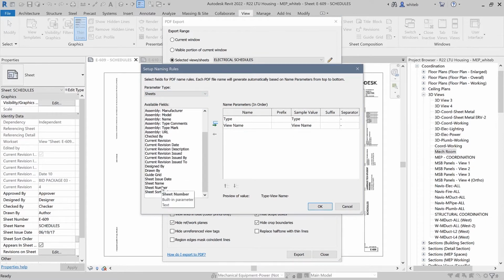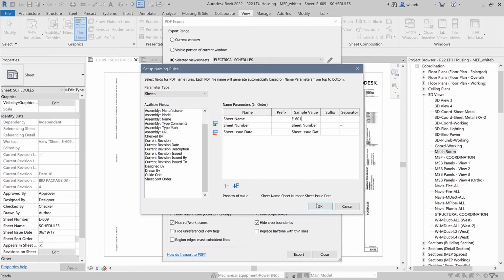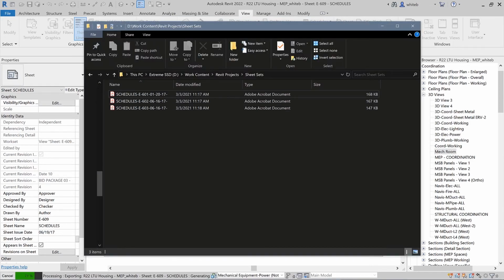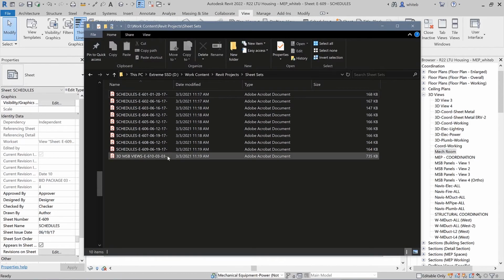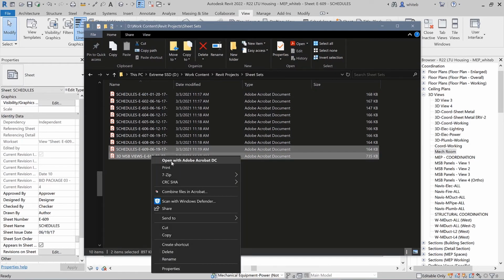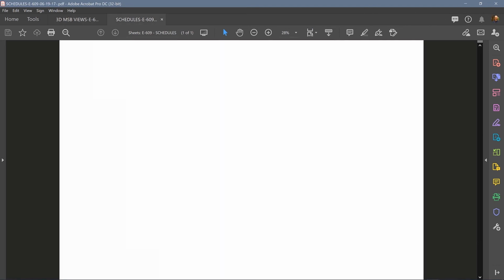Revit 2022 - Nativní export 2D PDF